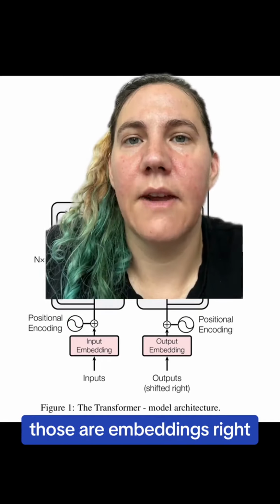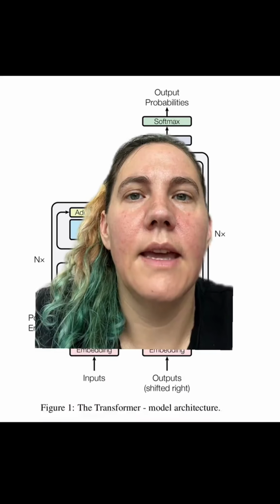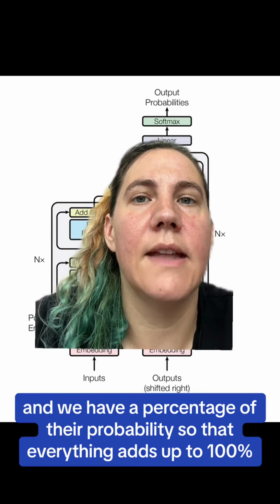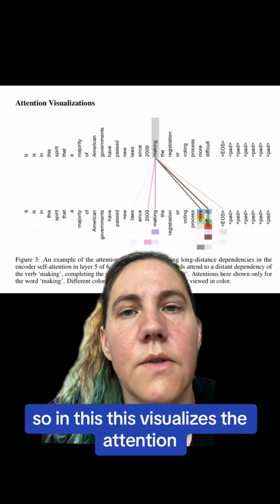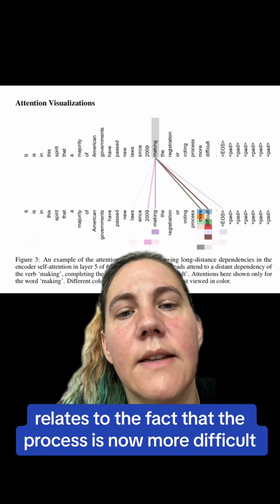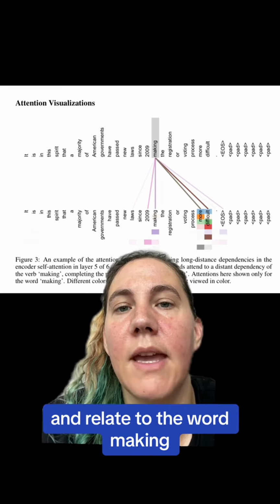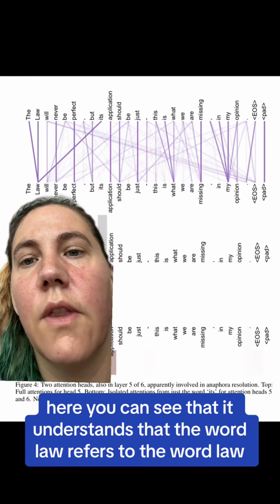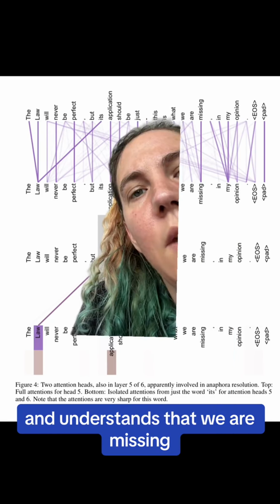Attention, it’s all you need